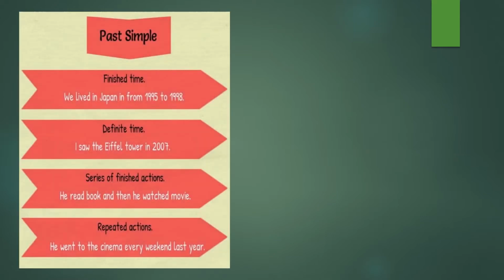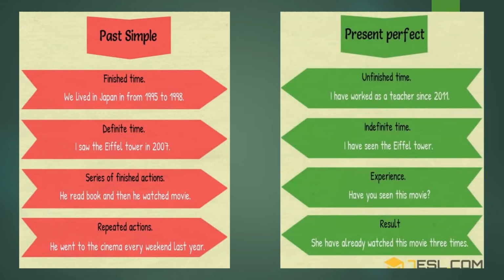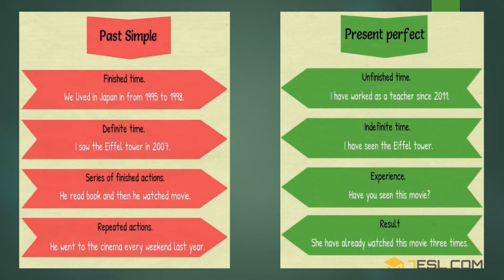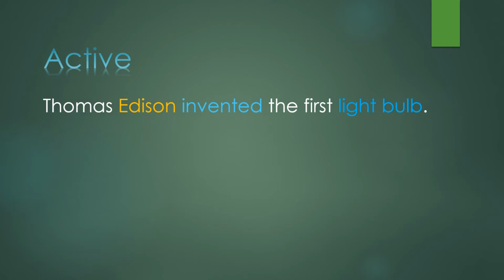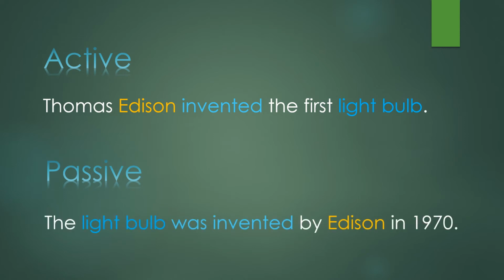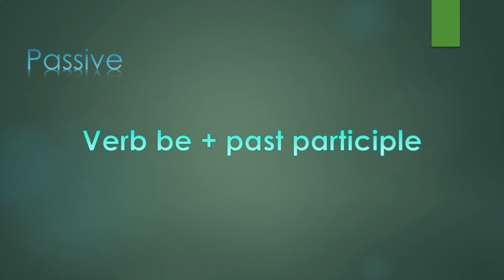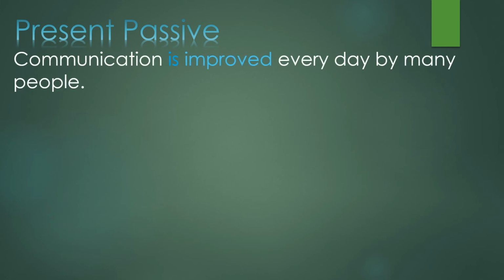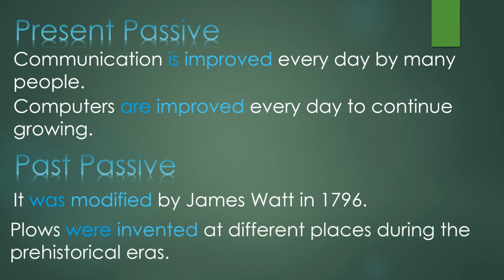Present Perfect, Simple Past, and Passive